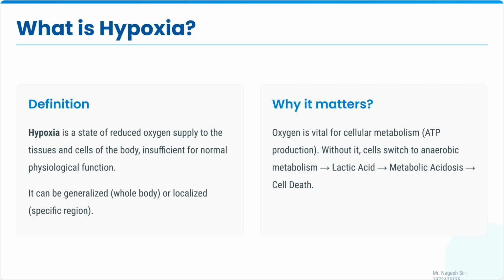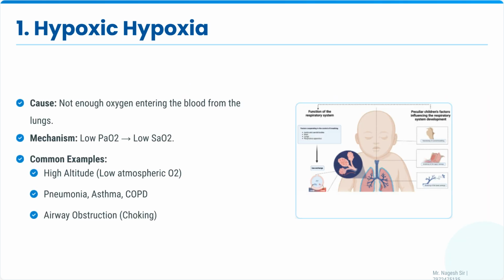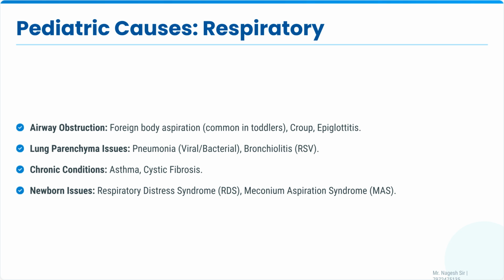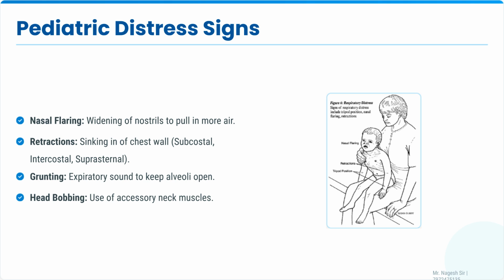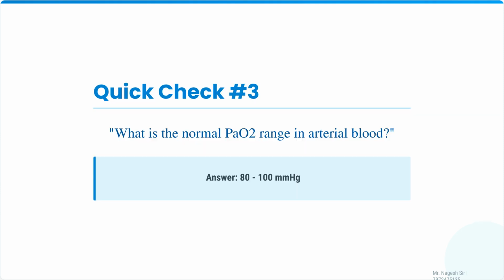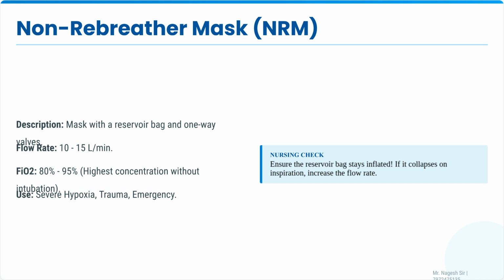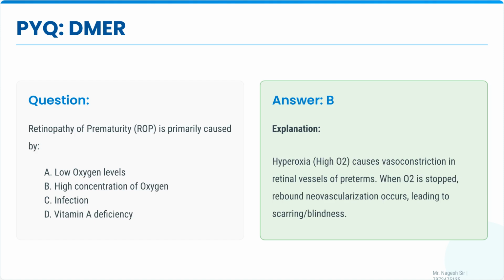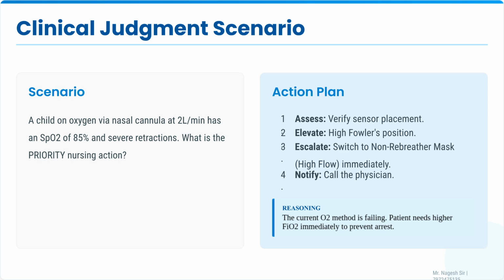Hypoxia | PEDIATRIC NURSING | NORET,RRB,ESIC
Welcome to today's nursing class on Hypoxia! In this session, we’ll cover Hypoxia for all government nursing competitive  exam preparation.